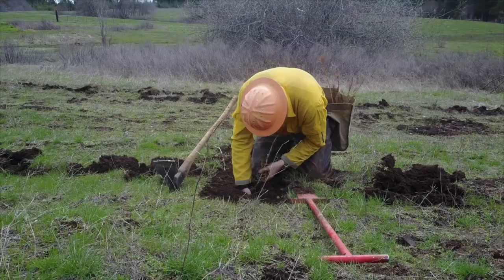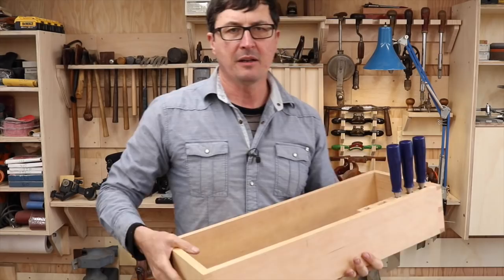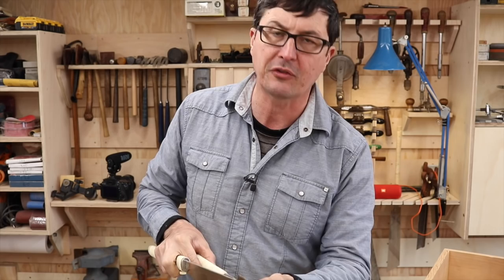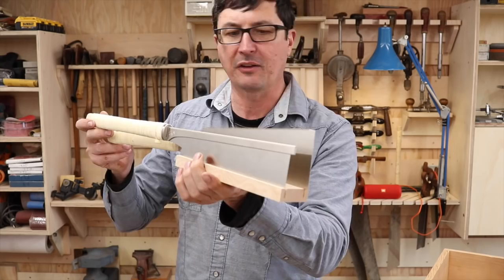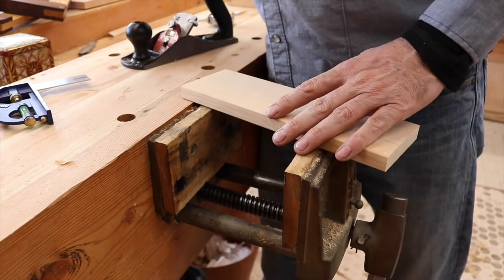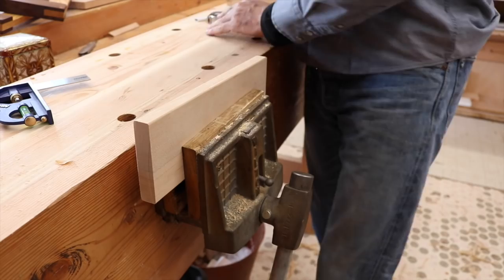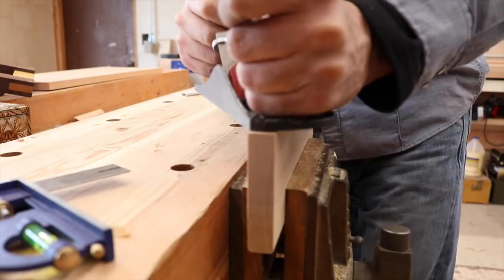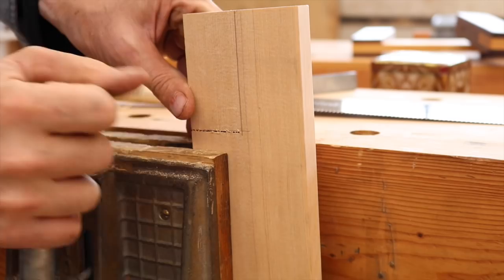How To Assemble The Perfect Toolbox